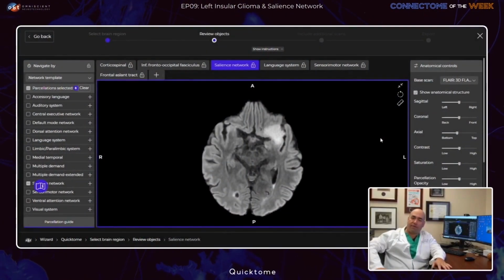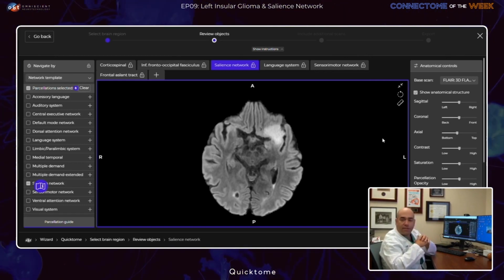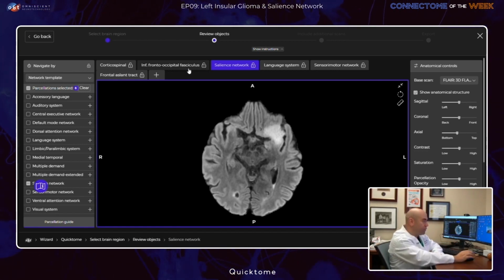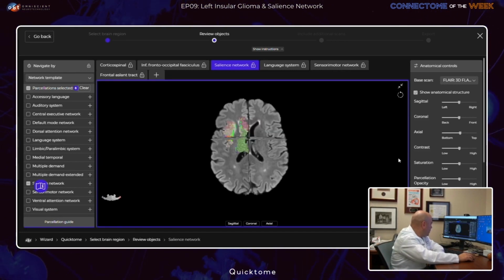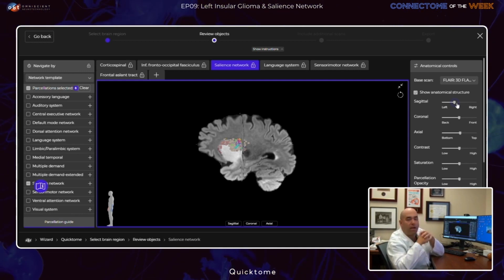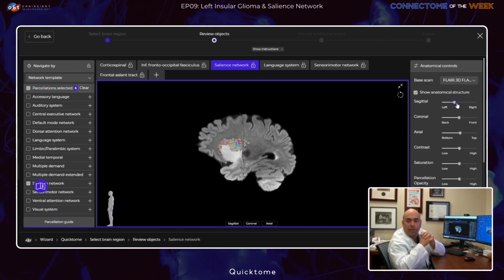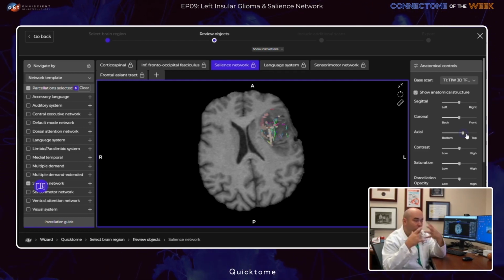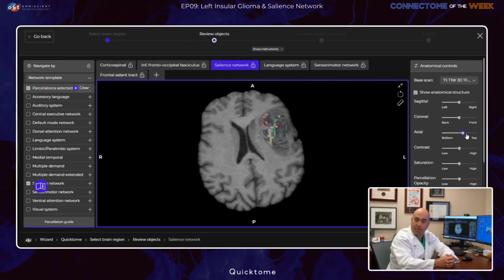Connectome of the Week (COTW) Episode 09: Left Insular Glioma & Salience Network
Connectome of the Week is an educational video series featuring real-life clinical case reviews presented by leading physicians from around the world. In this episode, Dr. Dr Simon Hanft, neurosurgeon and Section Chief of Neurological Oncology at Westchester Medical Center Health Network, walks us through how he used Quicktome to preserve a patient's salience network during surgery.

About Quicktome:
Pioneers in the field of connectomics use personalized brain mapping to inform clinical decision-making prior to life-changing therapies such as surgery. These insights are powered by Quicktome, Omniscient's Personalized Brain Mapping platform.